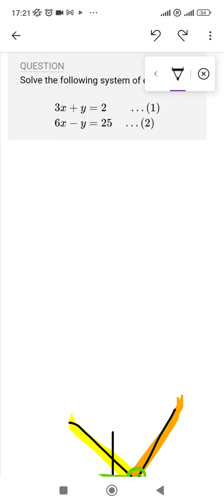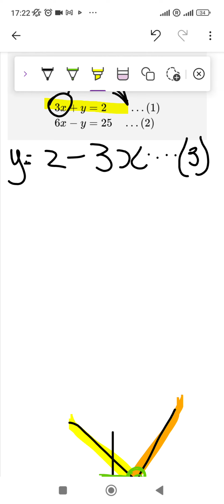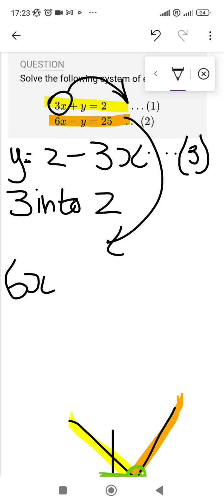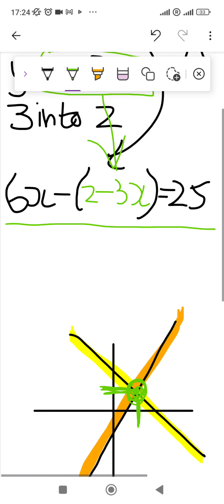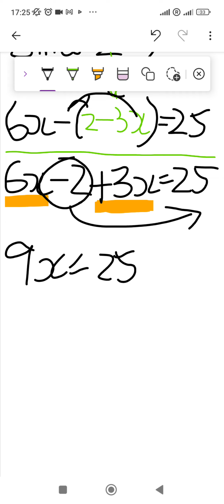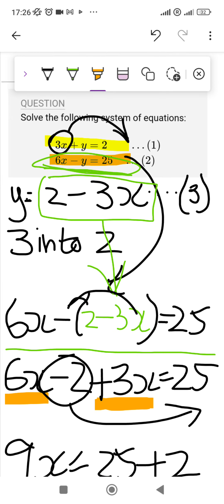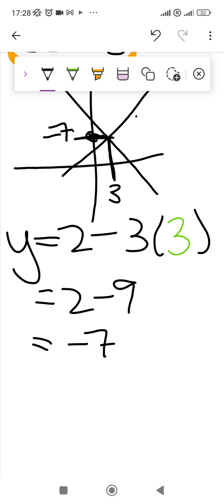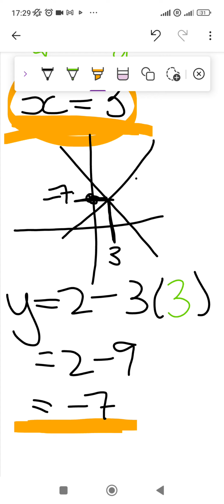simultaneous equations example - grade 10